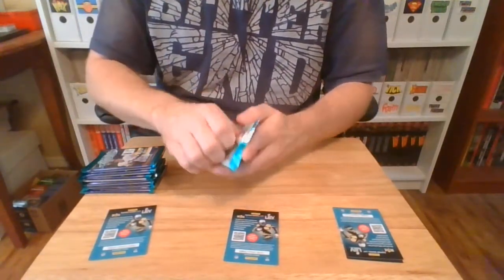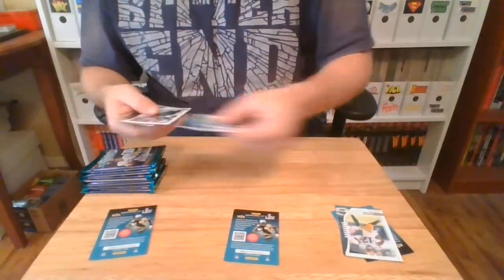Unpacking with Blastbeat ATX (NFL edition)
Join Blastbeat Industries in spreading some Christmas cheer while opening a blaster box of 2019 Absolute Football. Also, Brian shares his thoughts on Zion Williamson because he forgot to do that in the NBA-Unpacking video.